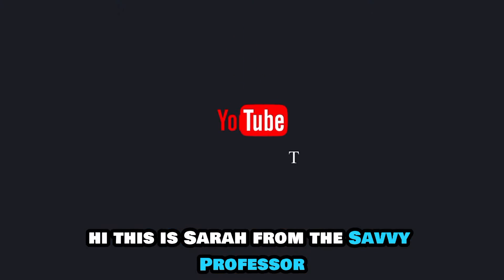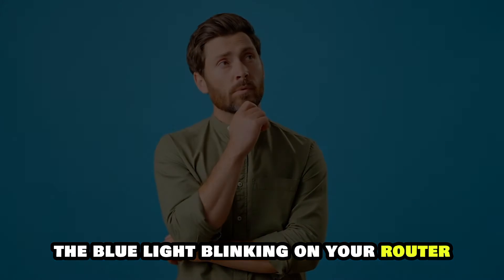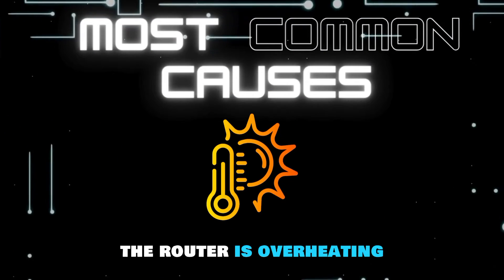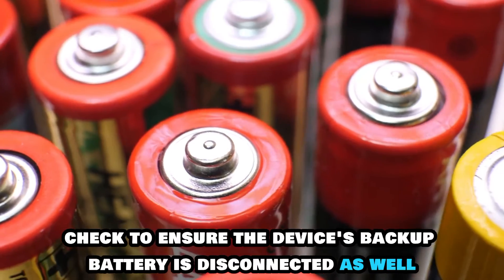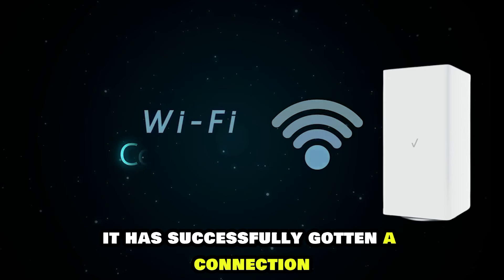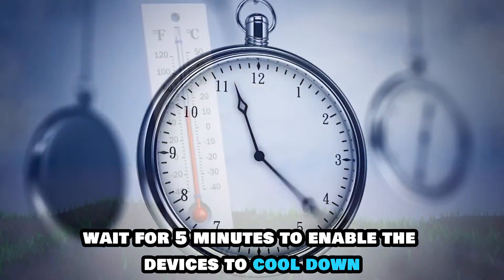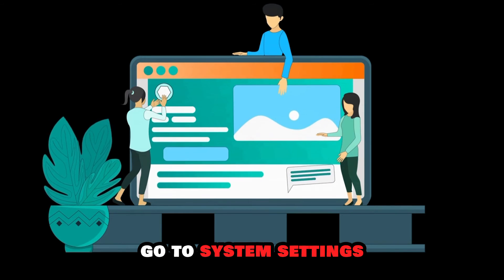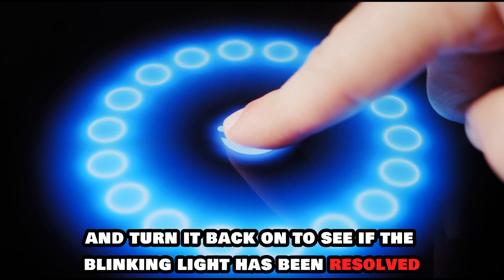How To Fix Verizon Router Blinking Blue (Issue With Router - Why It Happens And The Solutions)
How To Fix Verizon Router Blinking Blue (Issue With Router - Why It Happens And The Solutions). In this video tutorial I will show you how to fix Verizon router blinking blue.

The blue light blinking on your router indicates issues with your router.
The following are some of the common causes of the Verizon router blinking blue:
• The router is attempting to secure a connection.
• The router is overheating.
• The device’s firmware requires an update.

Restart the Router
• Power down the router and unplug it.
• Check to ensure the device’s backup battery is disconnected as well.
• Then, wait for at least thirty seconds.
• Turn the router back on and ensure the backup battery is connected.
• Wait for the device to load.
• If you see a white light on your router, it has successfully gotten a connection.

Inspect for Overheating
• Turn the router off.
• Disconnect it from its electrical outlet.
• Wait for five minutes to enable the device to cool down.
• Then, if it has cooled, plug the router back in and restart it.

Update the Device’s Firmware
• Access the Admin Web on your router and log in.
• Go to System Settings to see if any updates to your software are available.
• If yes, proceed to download the updates and install them.
• Once done, power down the router and turn it back on to see if the blinking light has been resolved.